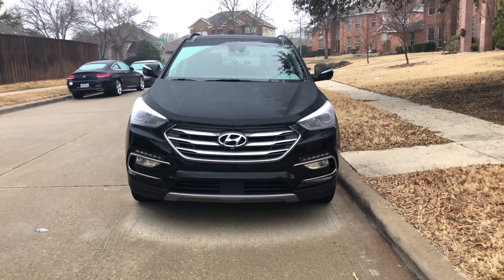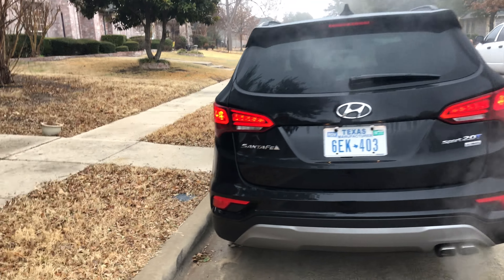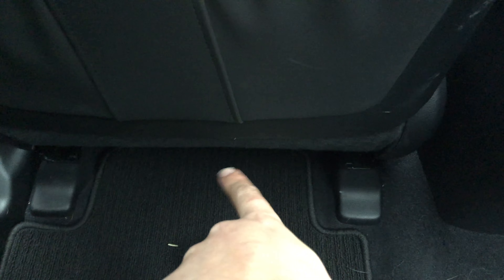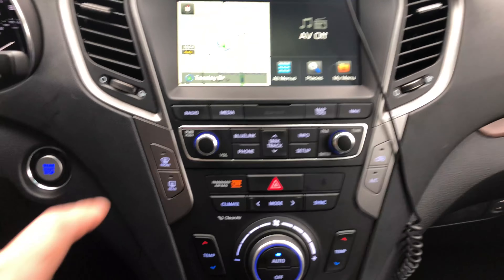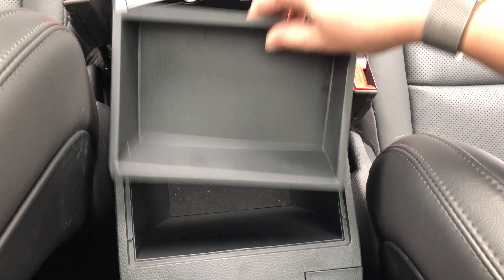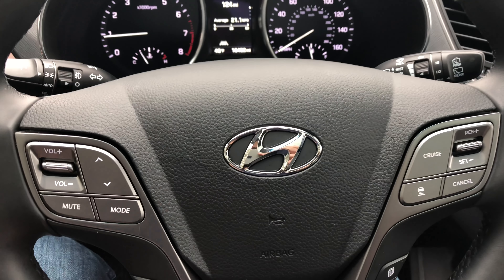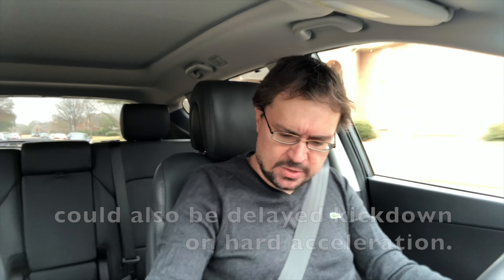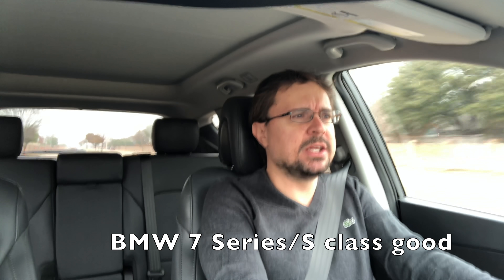2018 Hyundai Santa Fe Sport review, a sporty midsize SUV?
I review the 2018 Hyundai Santa Fe Sport Ultimate with the 2.0T Turbo engine.